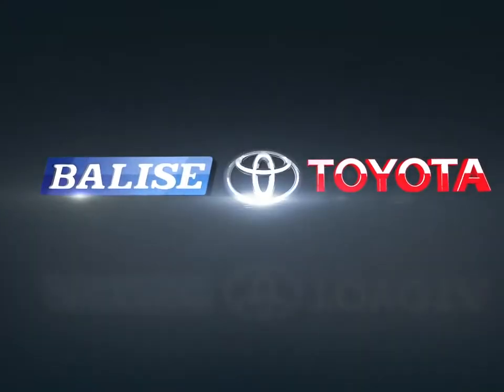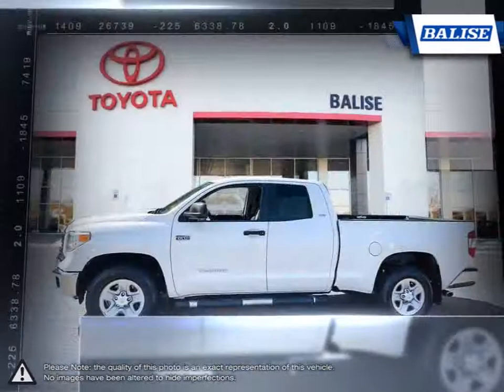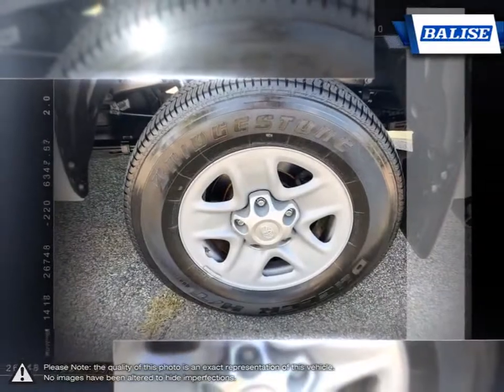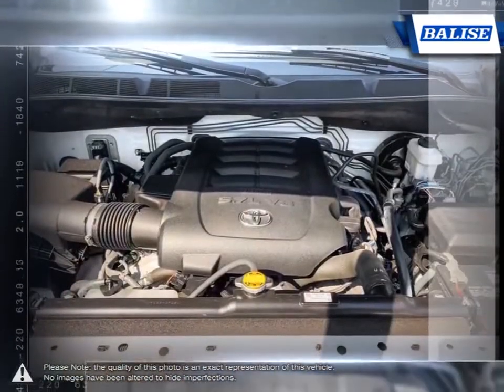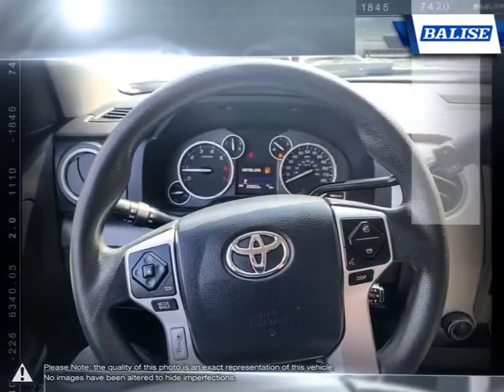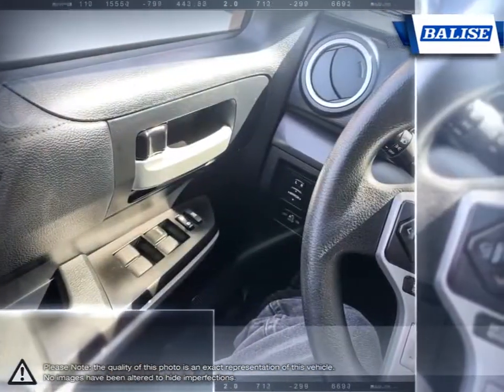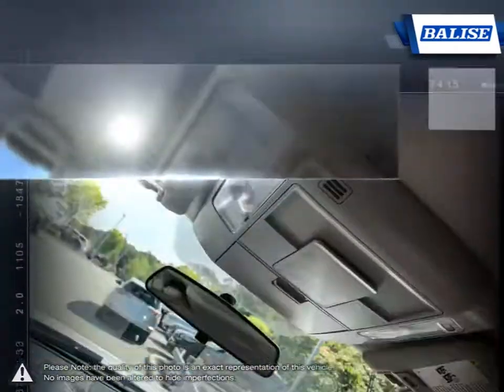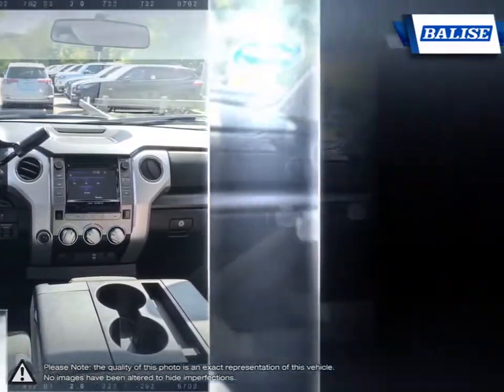2017 Toyota Tundra | Balise Toyota of Warwick | 5TFUY5F15HX656561